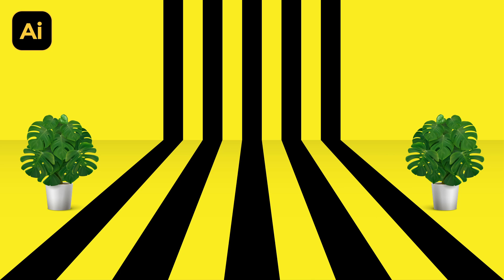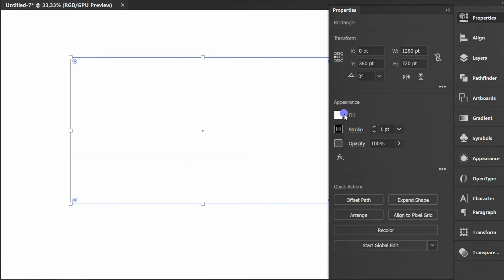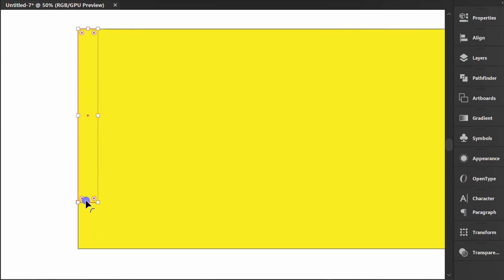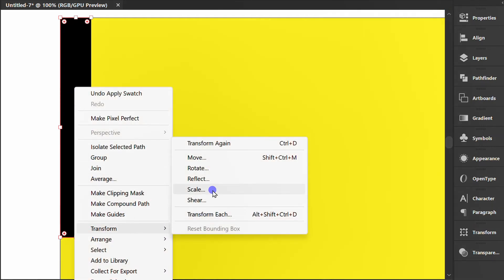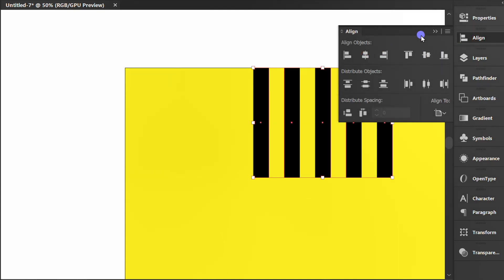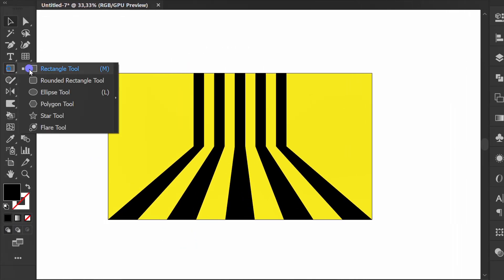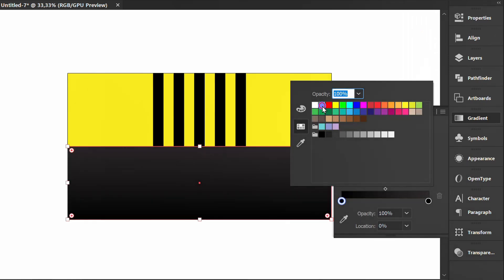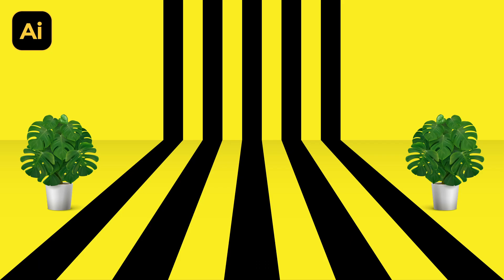Simple Clean Background Design with Perspective Line - Adobe Illustrator Tutorials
how to make a minimalist background design in Adobe Illustrator step by step for beginners.